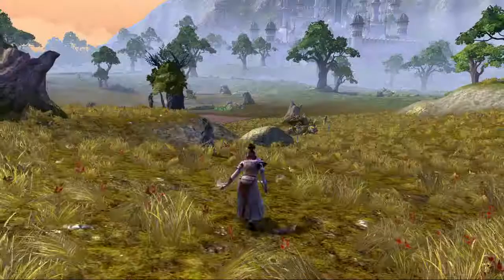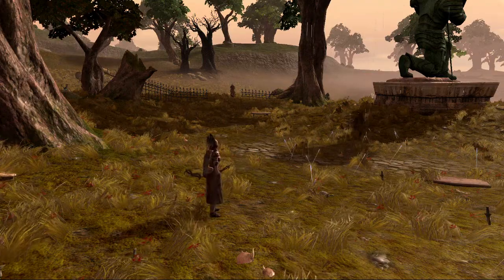Rift Planes of Telara - The Ascended Class System Explained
Like this video or mmorpgs / co-op / multiplayer games in general? Our guild lives on as LAST PHASE! A mmorpg / co-op & multiplayer guild for Gen-X and beyond (birthday in 1980 or older). 20+ years of experience playing nearly every western mmorpg ever created. I am currently on PlayStation platform. Currently playing Diablo4 and planning to play SpaceMarine2 and NewWorld and a variety of free to play titles.